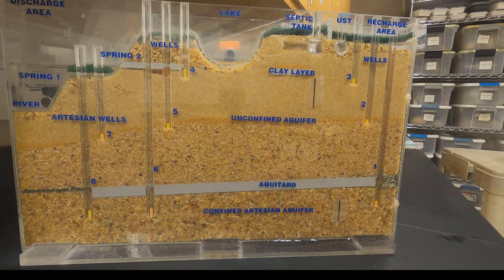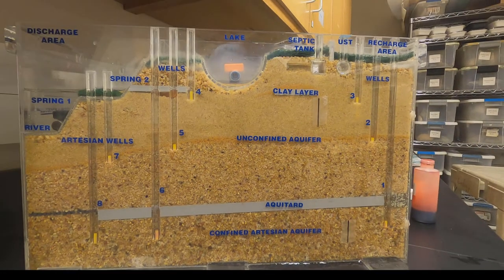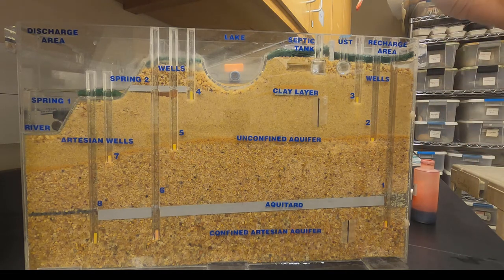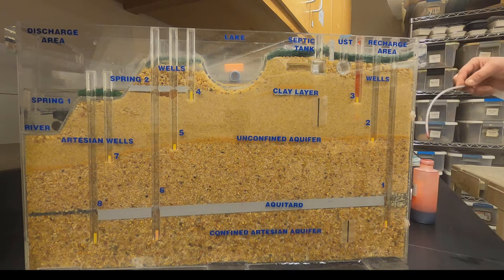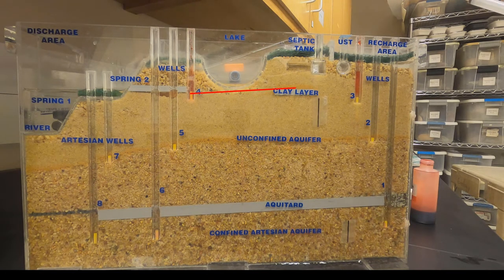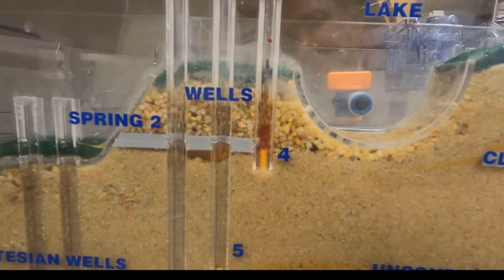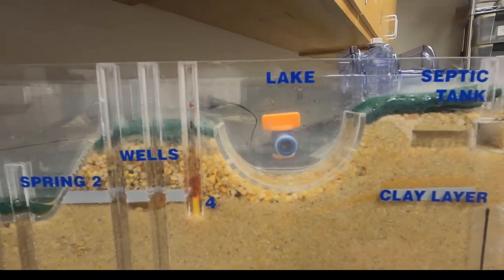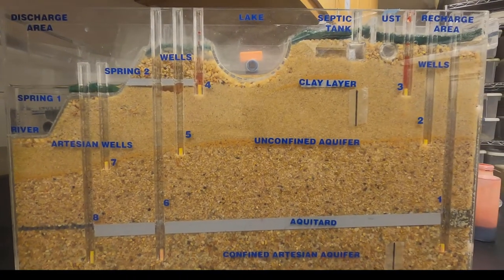Lab 4 groundwater